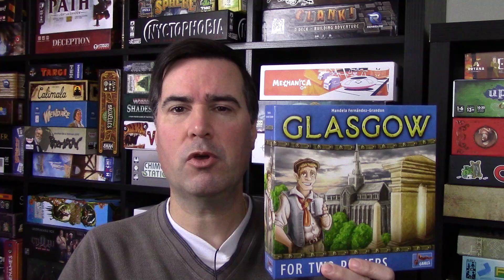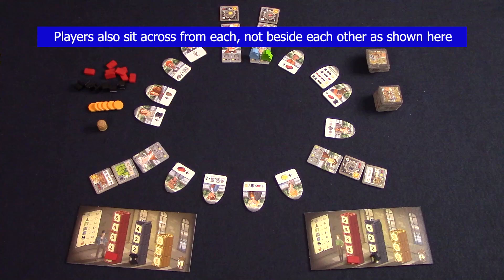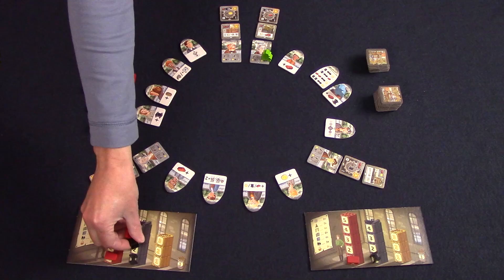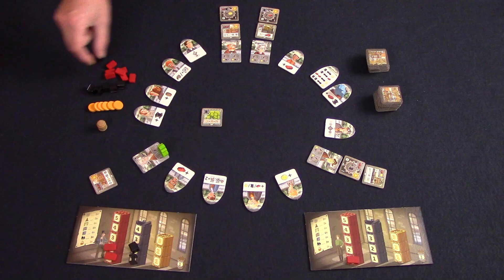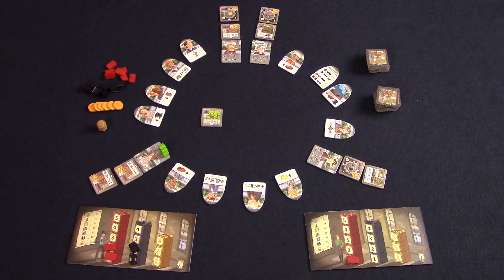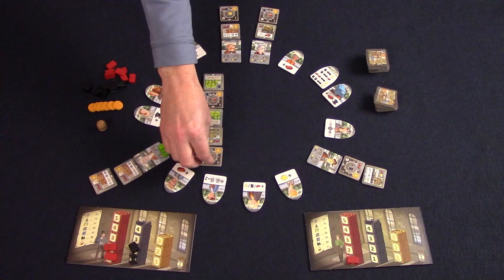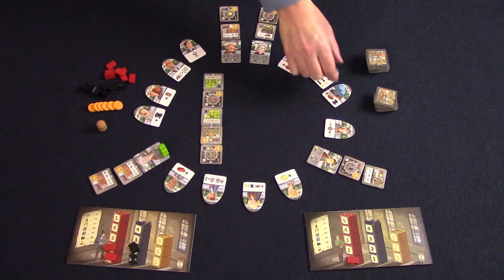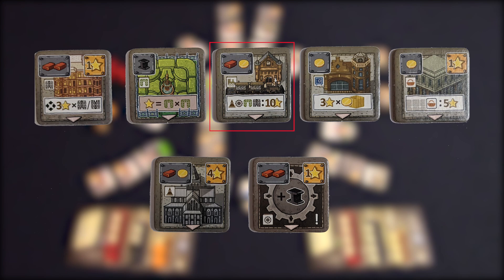Glasgow Review With Graeme Anderson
Graeme Anderson takes a look at Glasgow
0:00 Intro
1:21 Overview
4:57 Final Thoughts